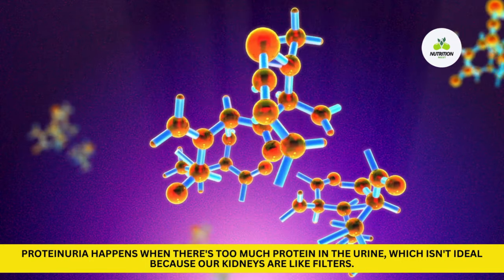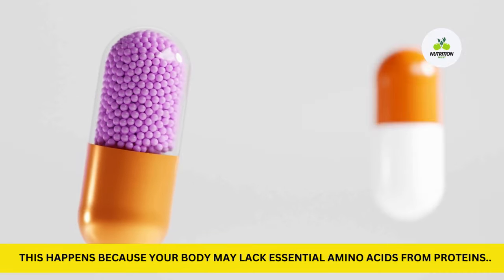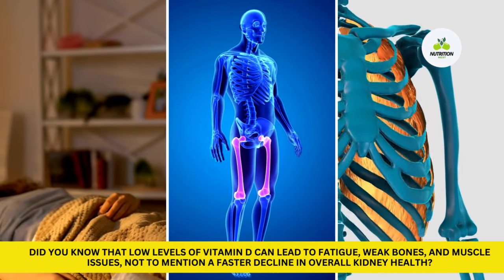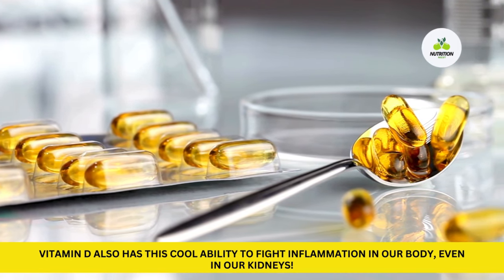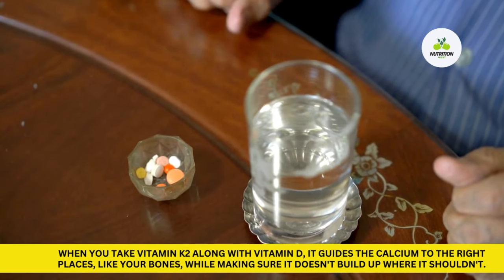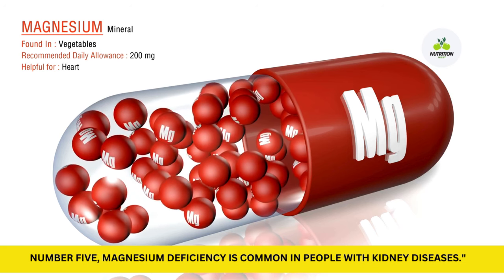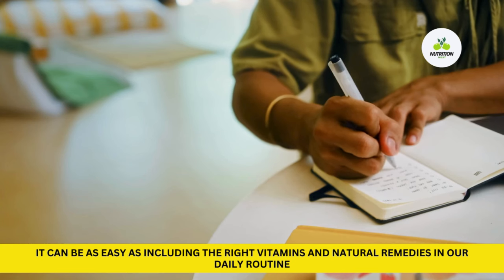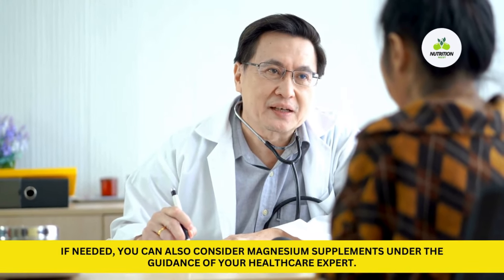Warning 🛑 Your Kidneys Might Be in Trouble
signs your kidneys are crying for help
warning signs of kidney failure
signs of kidney problems
warning signs
chronic kidney disease
early signs of kidney disease
chronic kidney disease symptoms
chronic kidney disease ckd
kidneys warning signs
prevent kidney disease
signs of kidney disease
signs of kidney failure
kidney disease signs
kidney disease staging
how to prevent kidney disease
kidney failure symptoms
kidney disease prevention